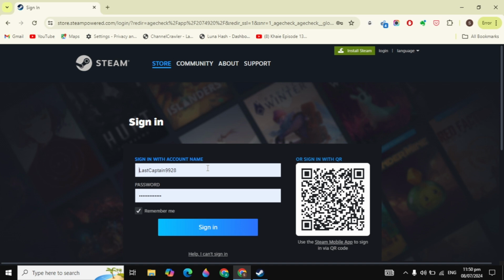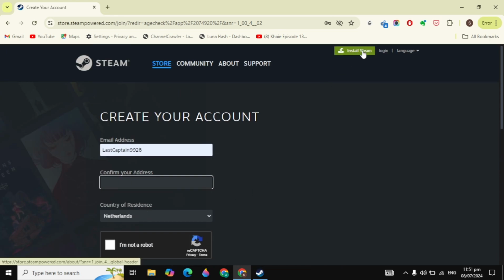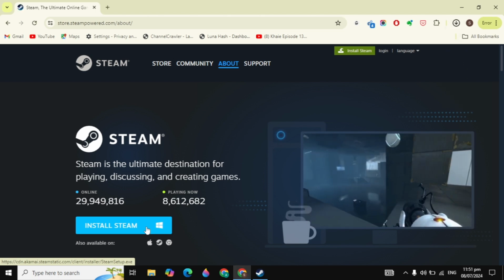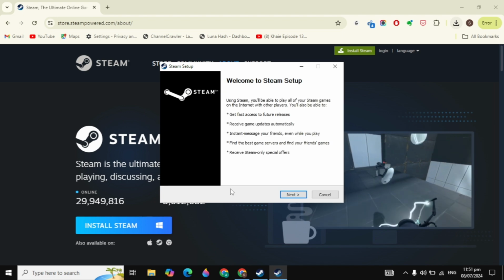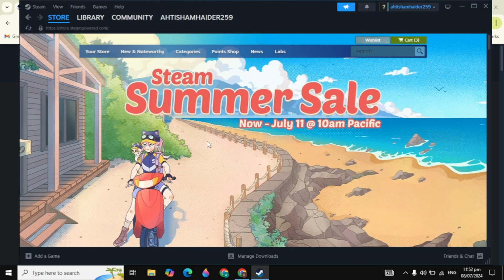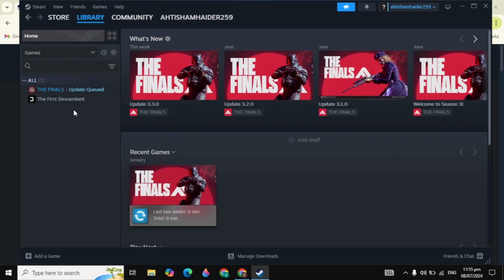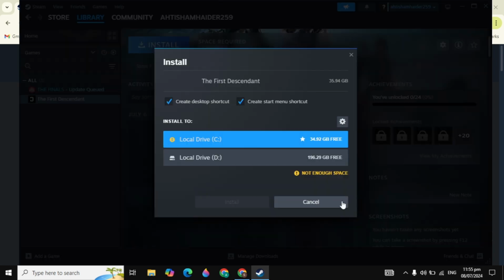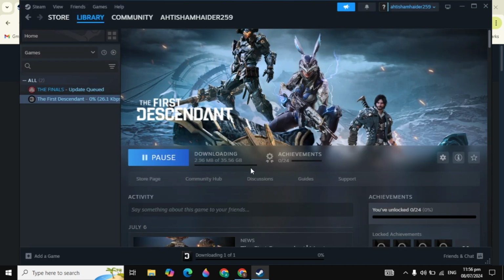How to Download and Install The First Descendant On PC or Laptop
Looking to master The First Descendant on your PC or Laptop? Look no further! In this comprehensive tutorial, we will guide you step by step on how to dominate The First Descendant like a pro. Learn all the tips, tricks, and strategies to conquer your opponents and lead your faction to victory. Whether you're a newbie or a seasoned player, this video is perfect for all skill levels. Upgrade your gaming skills and impress your friends with your newfound expertise in The First Descendant. Watch now and become the ultimate commander in the virtual universe!